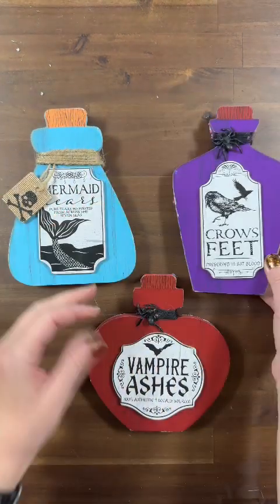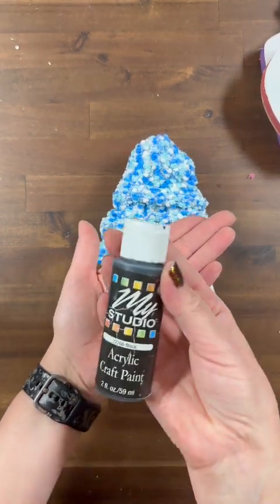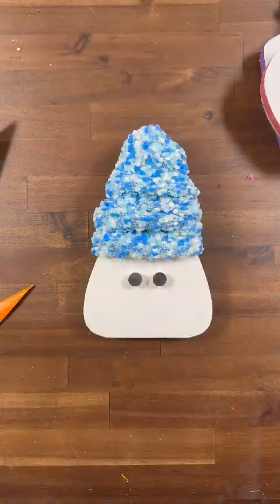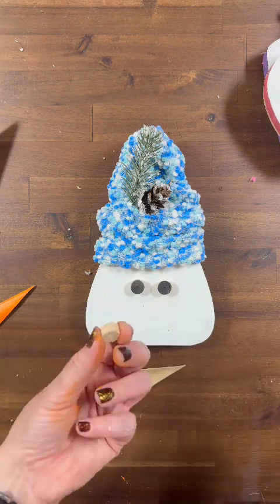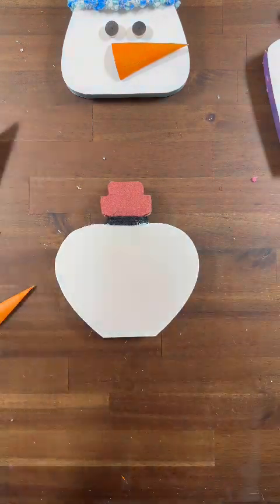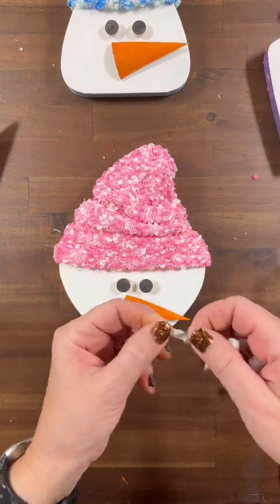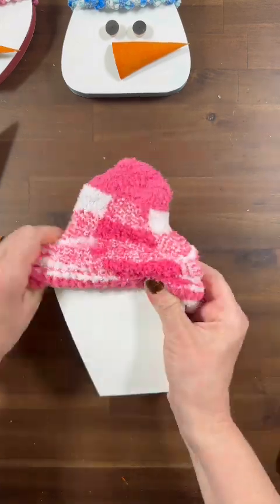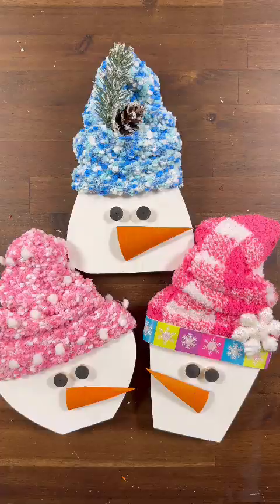Wait Until You See What Dollar TRee Items We Used To Craft These Sweet Snowmen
Remember, you can always use the back of your home decor surfaces for new and exciting crafts.